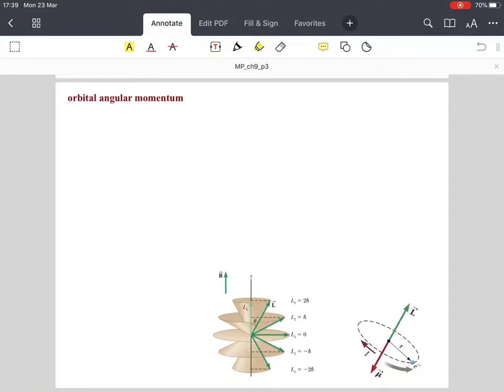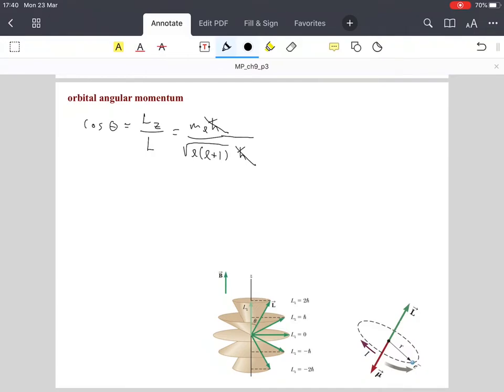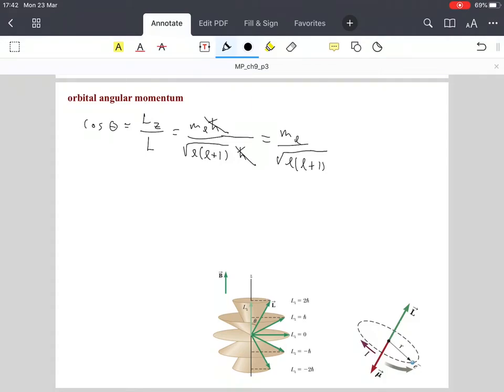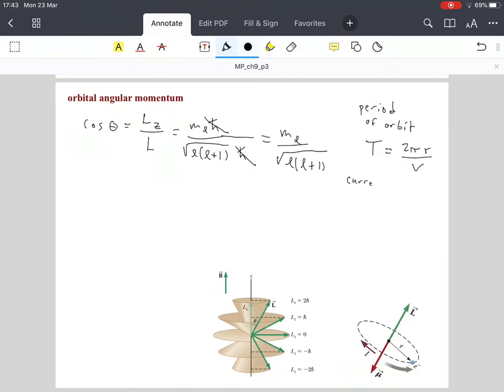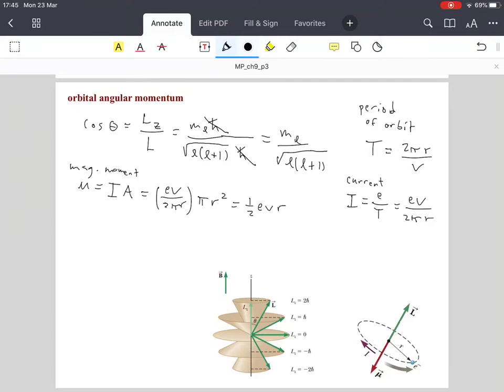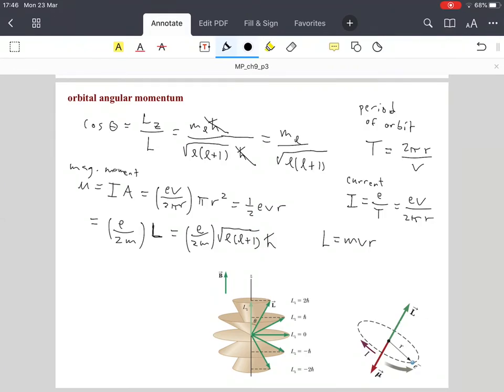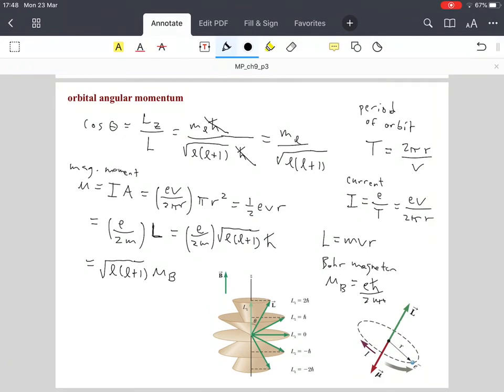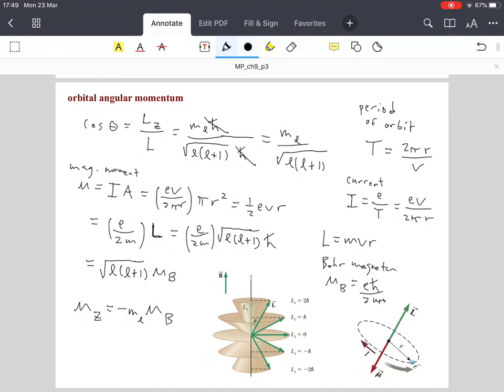Modern Physics ch. 9 (part 5)